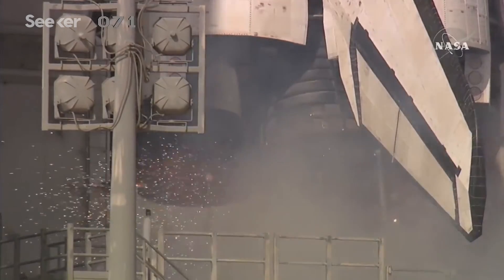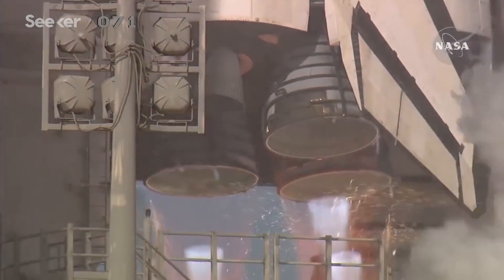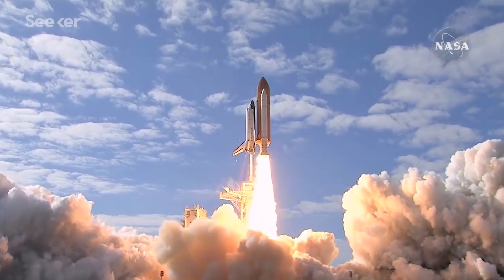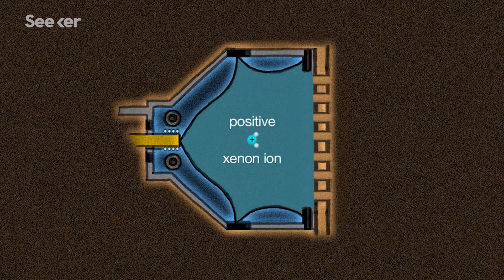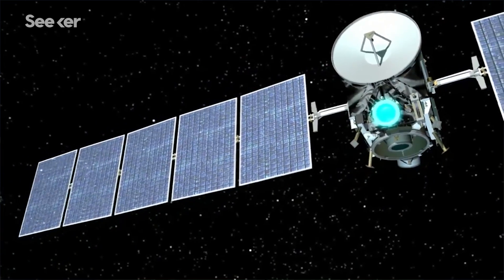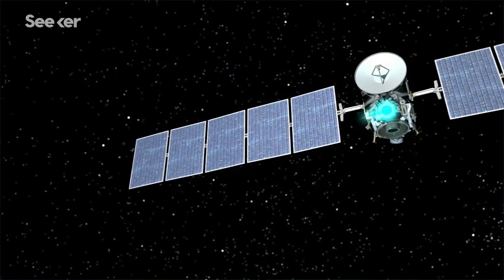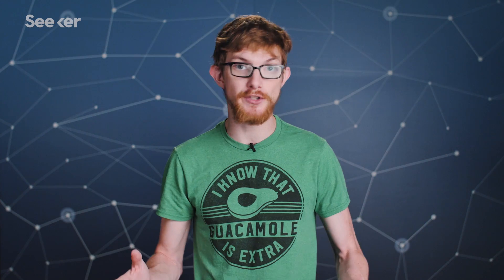Ion-Powered Rockets Could Take Us to Distant Planets in a Fraction of the Time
Chemical rockets got us to the moon, but we'll need something with a little more oomph to catapult us into deep space. Here are our options so far.

"The thruster will revolutionize the next generation of spacecraft, cutting in half some launch costs, enabling future missions to other planets, and more than doubling the weight of commercial payloads (like communications satellites) that can be transported to geostationary orbit."

Antimatter to ion drives: NASA's plans for deep space propulsion
"Ion drives, solar sails, fission and fusion ... some of the ideas for powering the next generation of spacecraft have an aura of sci-fi about them, so it can be a giddy surprise to see NASA takes them seriously too."

The 123,000 MPH Plasma Engine That Could Finally Take Astronauts To Mars
"His calculations showed that a spaceship using such an engine could reach 123,000 miles per hour—New York to Los Angeles in about a minute."